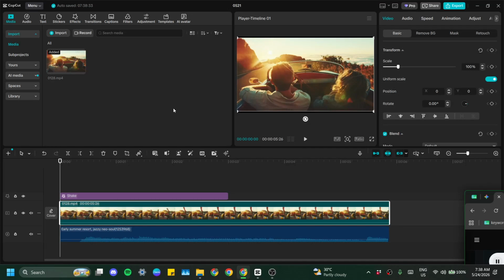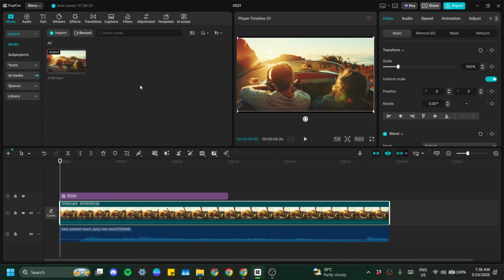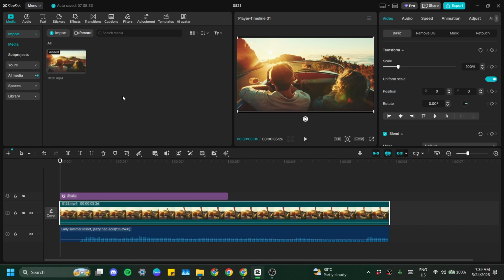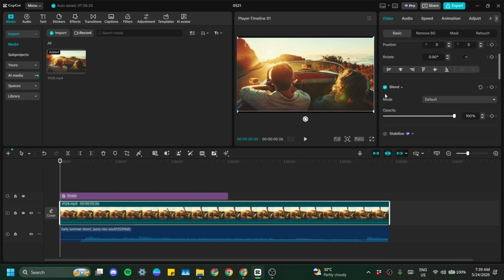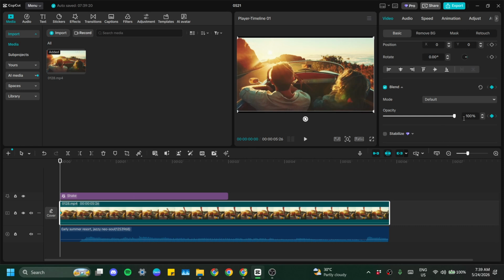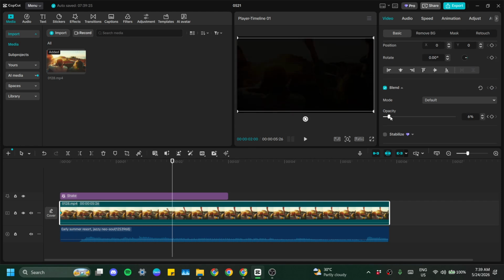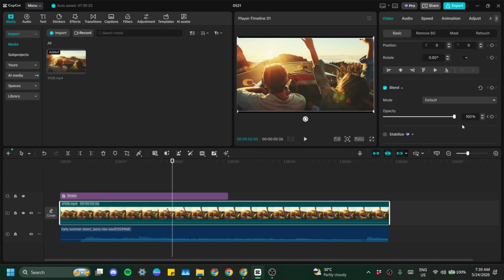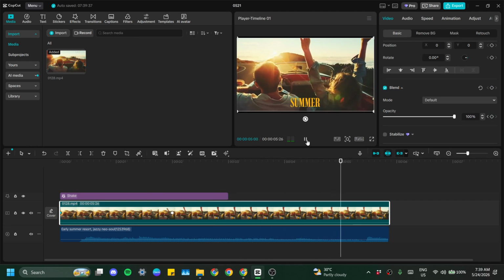How to Use Keyframes in CapCut PC (Updated 2026 Step-by-Step Beginner Guide)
Want to create smooth animations and motion effects in CapCut PC? In this updated 2026 beginner tutorial, you’ll learn how to use keyframes in CapCut PC quickly and easily for more professional video edits.

In this video, you’ll learn:
• How to add and use keyframes in CapCut PC
• How to animate text, images, and video clips
• How to create smooth movement and zoom effects